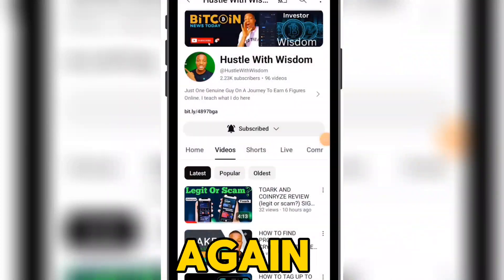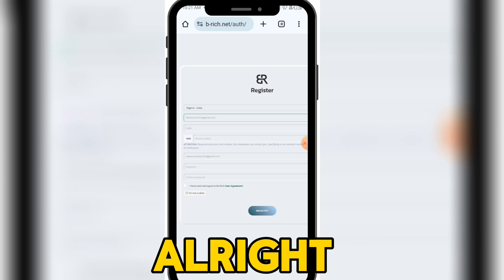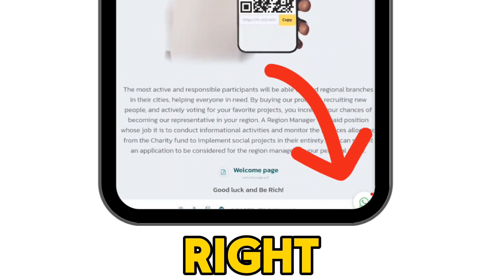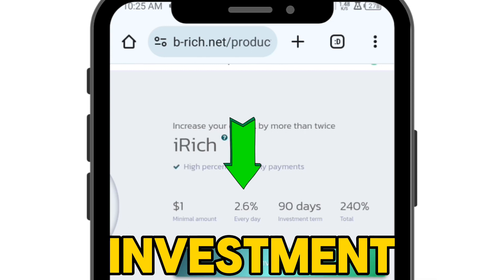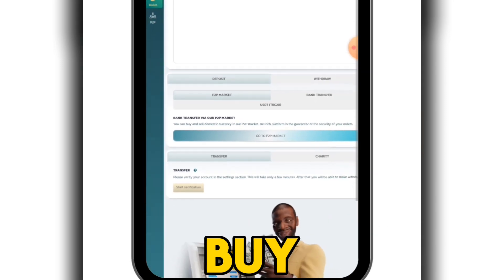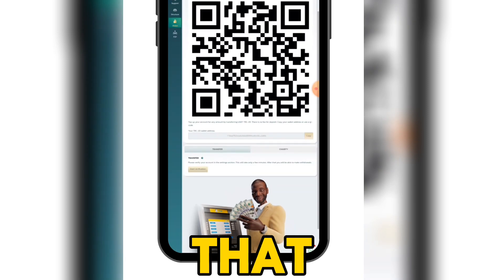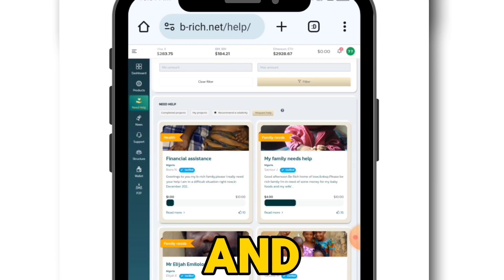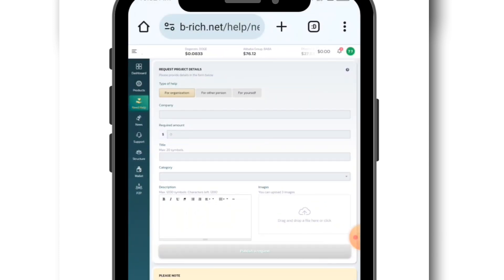The Latest Usdt Investment Website, Sign Up To Get 5 Usdt, Make Money Easily With Mobile Phones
THE LATEST USDT INVESTMENT METHOD in 2024, MAKE MONEY EASILY ON YOUR MOBILE PHONE AT HOME, EARN 2024

MAKE 2.7 USDT PROFIT IN a MINUTE (UNLIMITED CRYPTO ARBITRAGE TRADING on kucoin) for BEGINNERS 2024 update

RELETED KEYWORDS:
what is b rich all about
is b rich rich legit or scam
how to withdraw from b rich platform
how to make money online 2024
best investment platform
how does b rich work ?¶

Any earnings or income representations are aspirational statements only of your earning potential. There is no guarantee that you’ll receive the same results or any results at all for that matter. Your results will depend entirely on your work ethic, experience, etc. You expressly agree nottrafficy upon any information contained in this video.